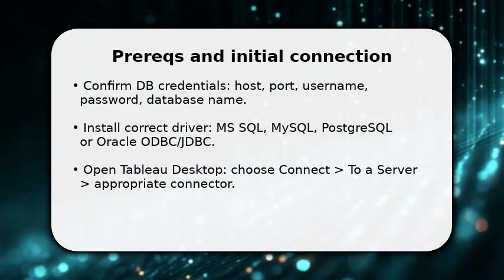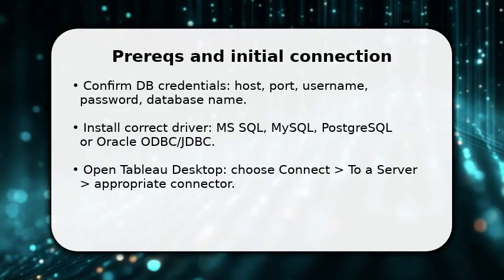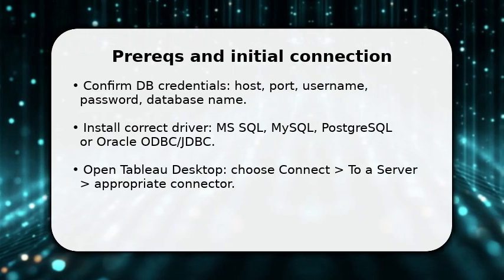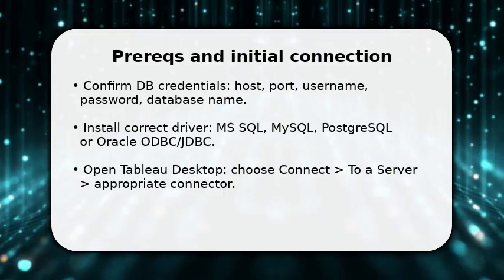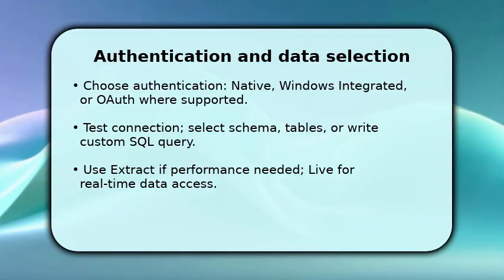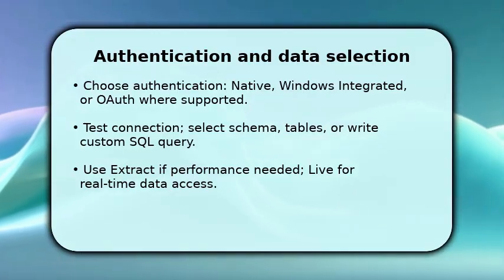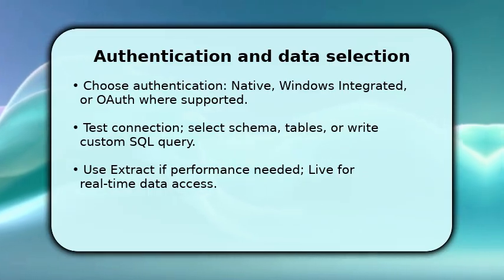How to Connect Sql Database to Tableau (updated)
How to Connect Sql Database to Tableau (updated) | 🔒 Surfshark VPN Deal — Stay private and secure. $1.99/mo + 3 Months Free ▸

In this updated video tutorial, learners discover the step-bythy process of connecting an SQL database to Tableau for advanced data visualization. We'll guide you through configuring ODBC connections and importing your datasets into Tableau Desktop or Online.

connect sql, tableau integration, odbc connection setup, data import tableau, sql to tableau tutorial, advanced data visualization